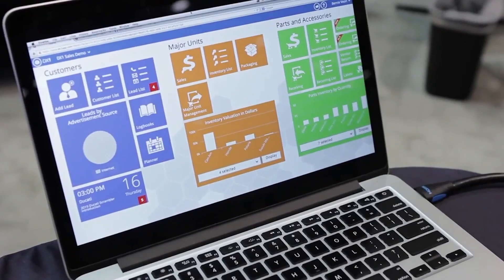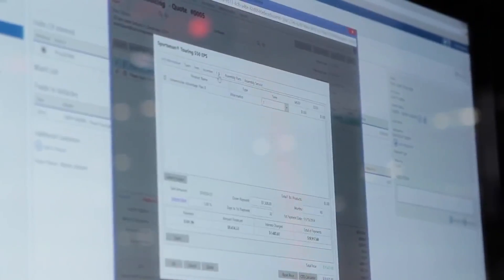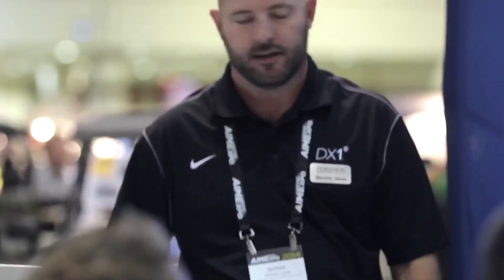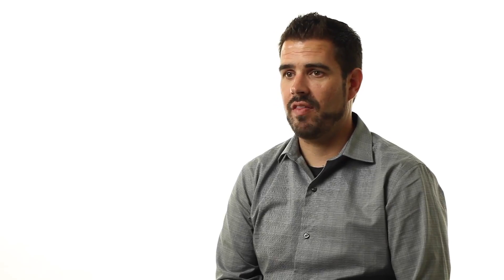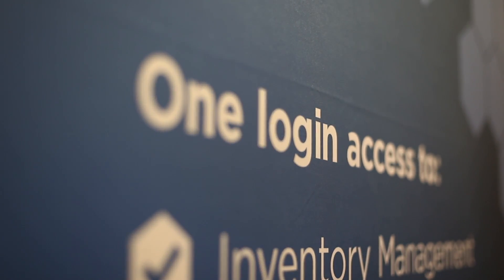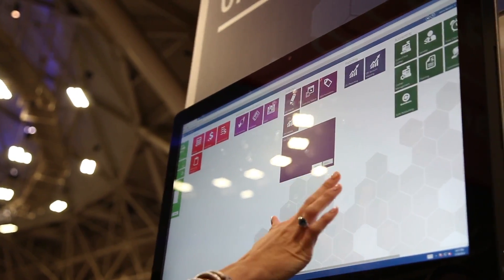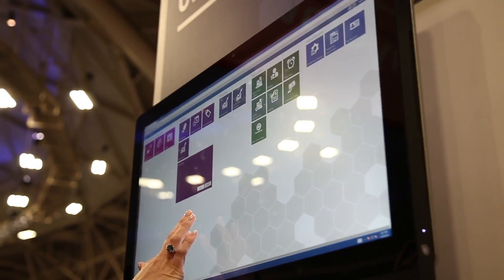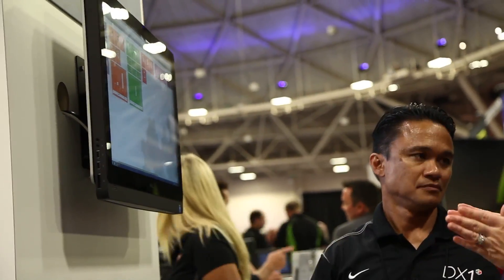The Idea Behind DX1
Being a dealership owner himself, Dave Yeargin struggled with the technology that was available to manage his business. The frustration of having to enter the same information into multiple systems led the the creation of DX1.